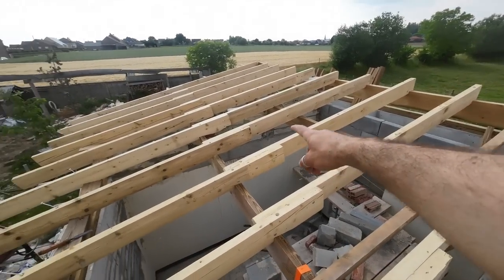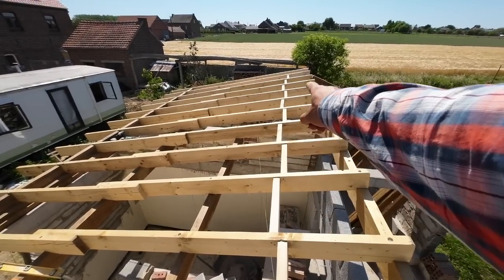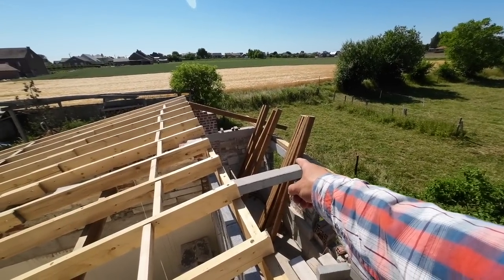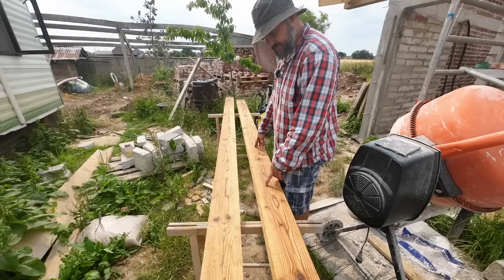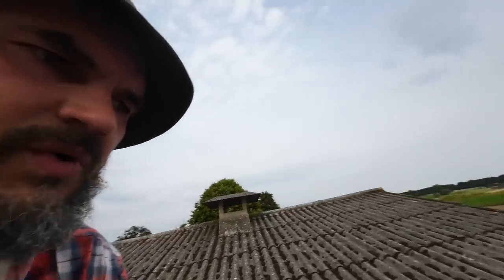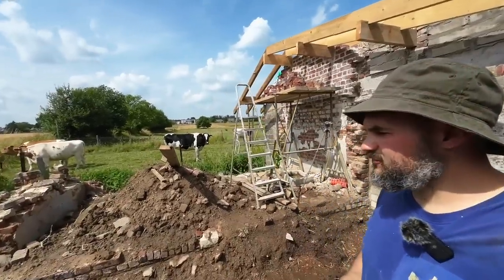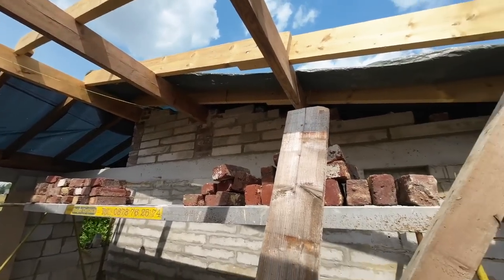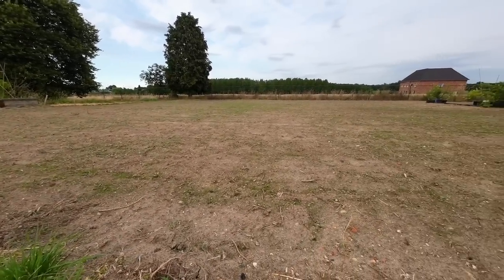Luckily he FIXED HIS FAIL in the roof frame [Turning OLD SHED into a cozy TINY HOUSE]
Illia did a boo-boo in the roof frame of our tiny house. Check out how he fixed his fail. Curious how is our wildflower's meadow doing?  Episode #122. Your likes and comments would be very much appreciated.

If you like what we do, you can SUPPORT US also

TIME STAMPS
00:00 He did a boo-boo
01:34 How we fixed his fail
05:10 Installing the rafters on the other side of the roof
08:44 The last 2
12:00 Building back the inner insulation wall
14:05 Rain, bricks, mud, trenches...
16:09 The sun is shining, the wall is being built...
13:53 Be careful what you wish for...
18:37 Wildflower meadow update

   If You Wanna See Me Again - (Instr. version) - spring gang
   Nasim - Thip Trong
   Lackawanna Trail - Roy Williams
   April Snow - Gavin Luke
   Light over Bad Lands - Daniel Kaede